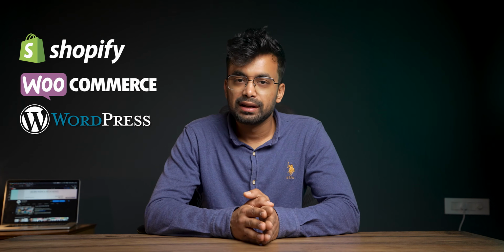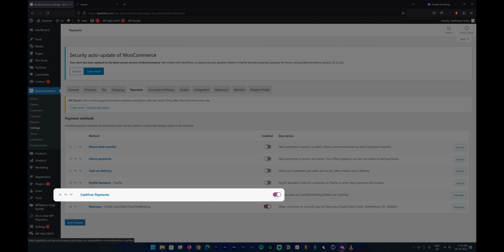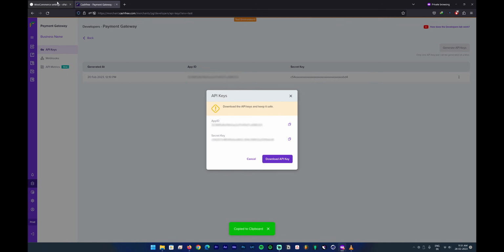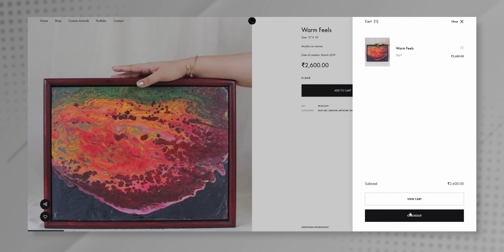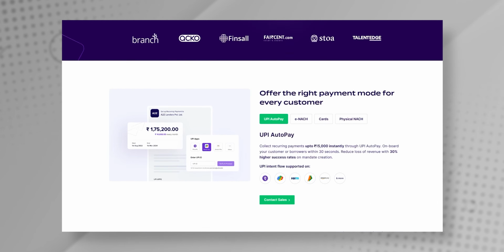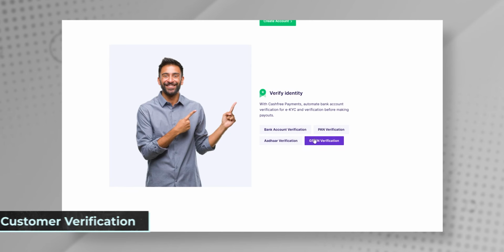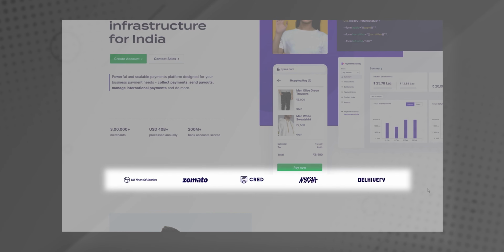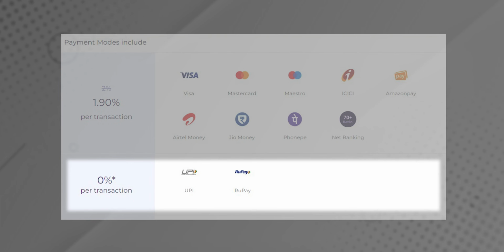Cashfree Payments Review - Best Payment Gateway?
A payment gateways is an essential part of any website. If you want to collect paymetns from your online customers, you have to use a payment gateway. But, Is cashfree best for you? Let's find out.